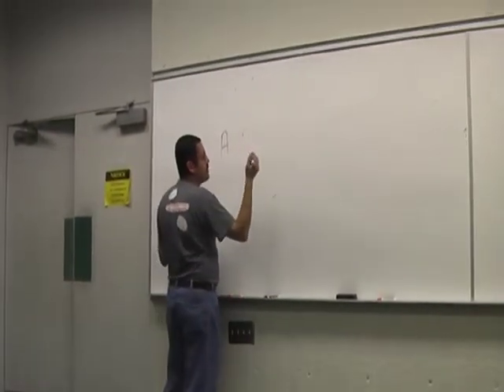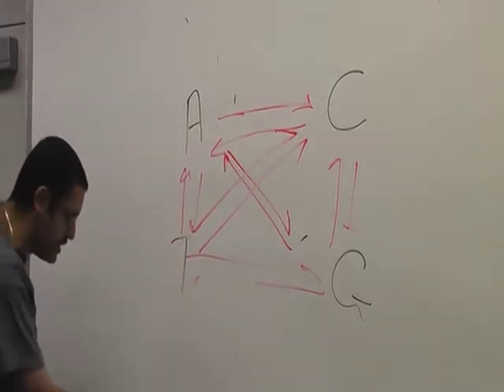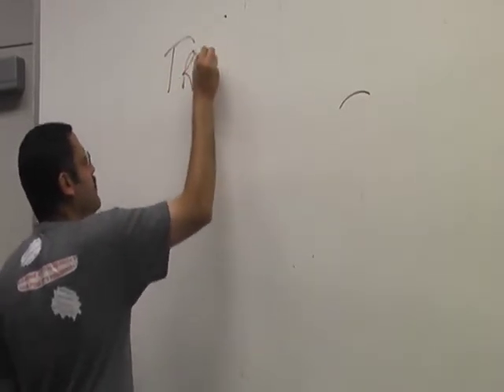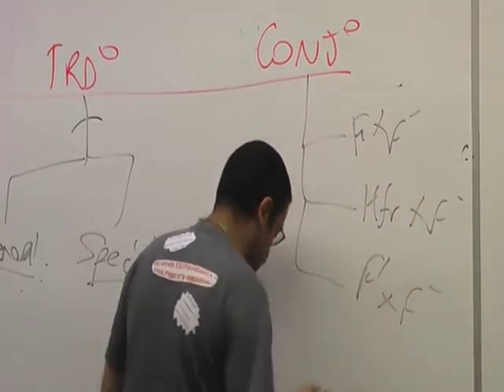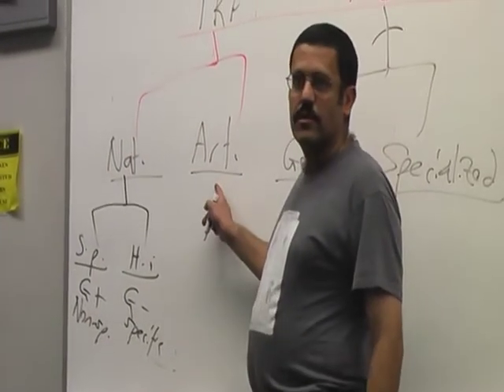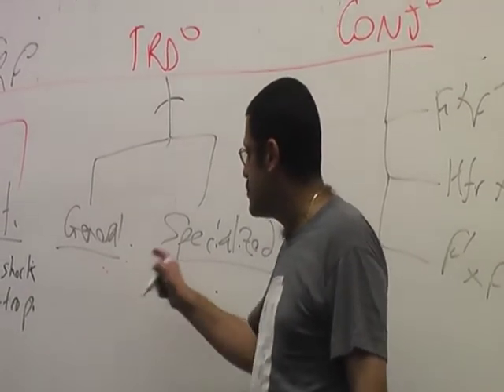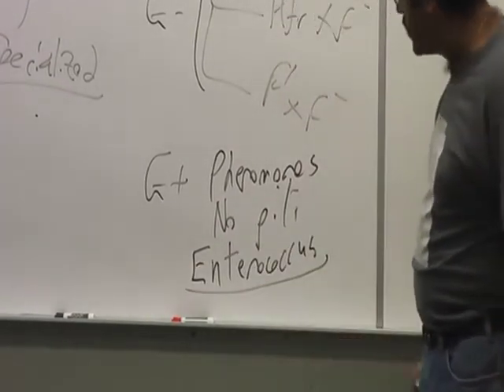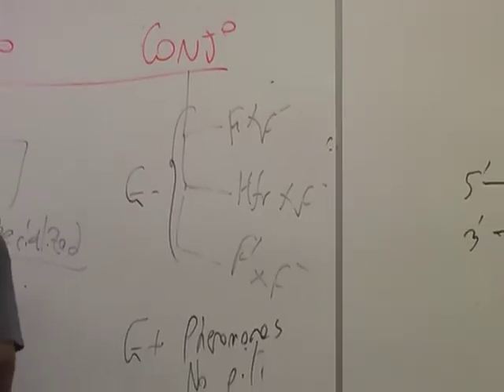El Rady Final Microbio review part 8